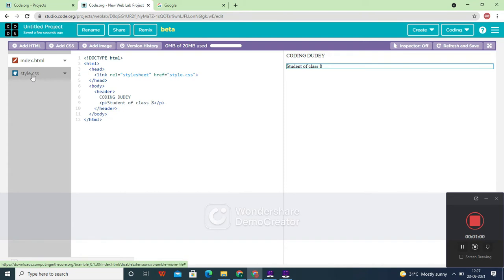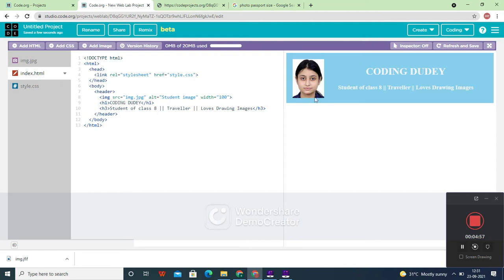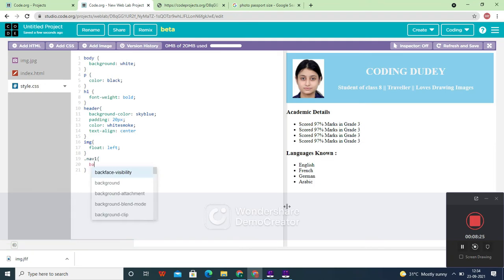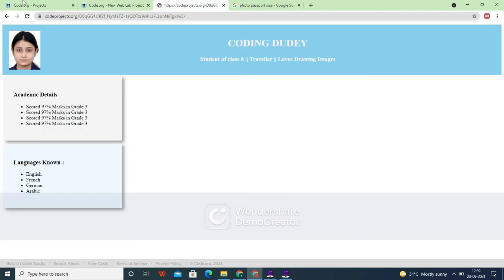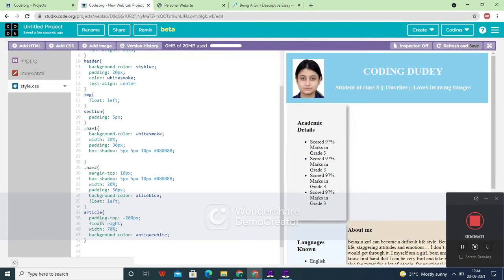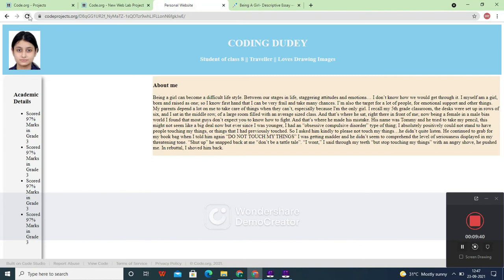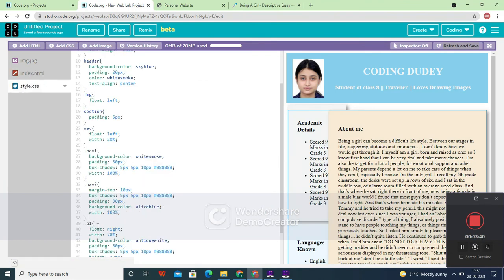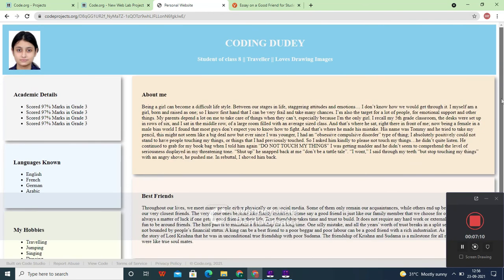CREATING PERSONAL WEBSITE FOR STUDENTS in 30 mins || CODE.ORG WEB LAB TUTORIAL FOR STUDENTS PART-25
Students are introduced to developing a website called personal website in 30 mins. Students can add completely about themselves in this website.